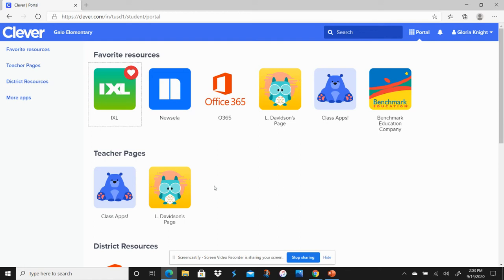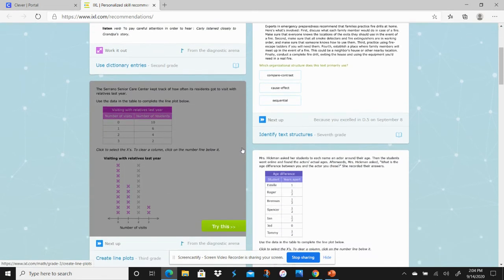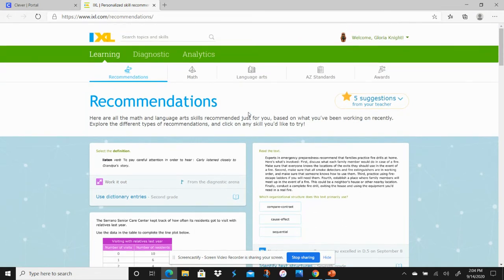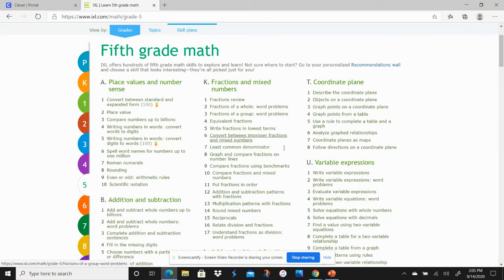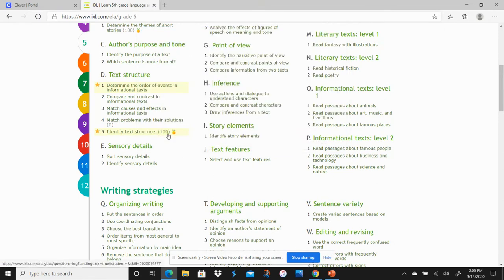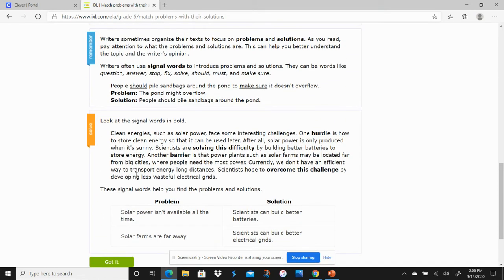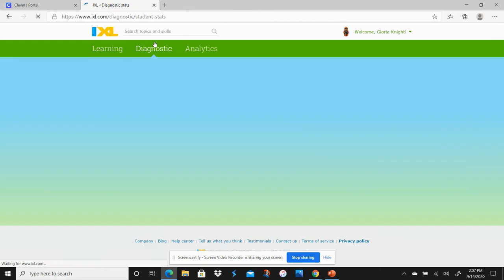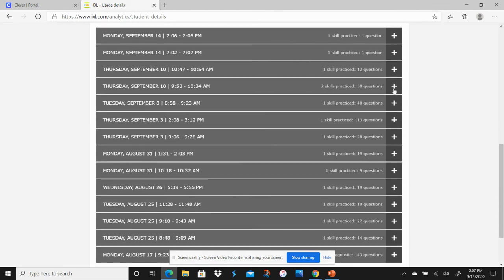IXL Breakdown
Here is a quick overview of the IXL Learning Site. This is the most detailed site that we use, and the most often used. If you have any questions about IXL please reach out so we can discuss it!